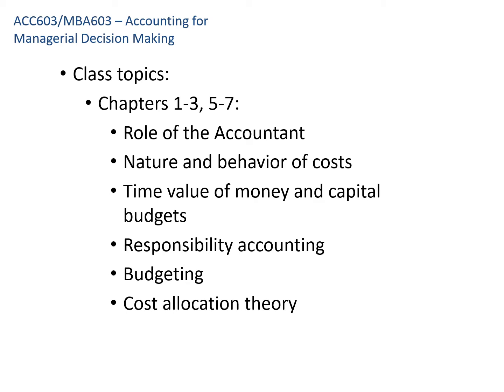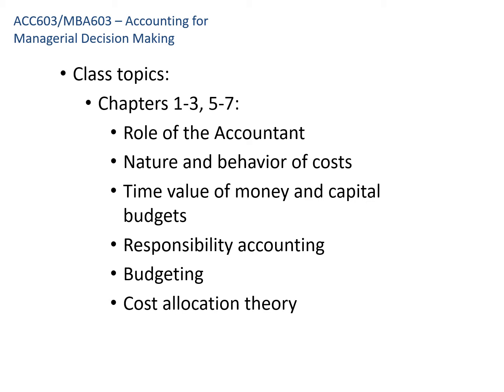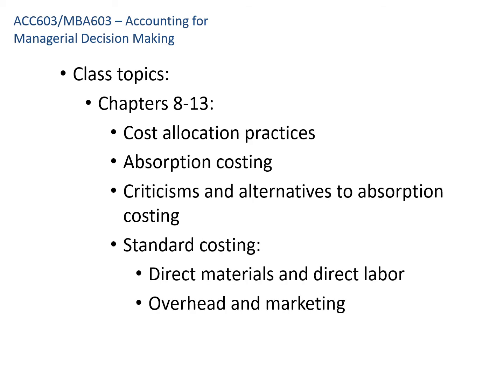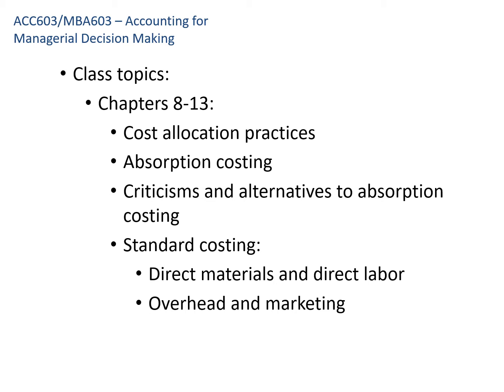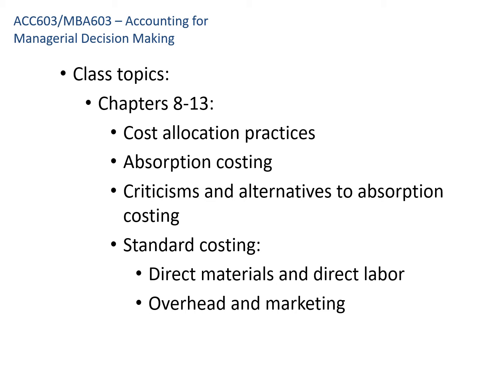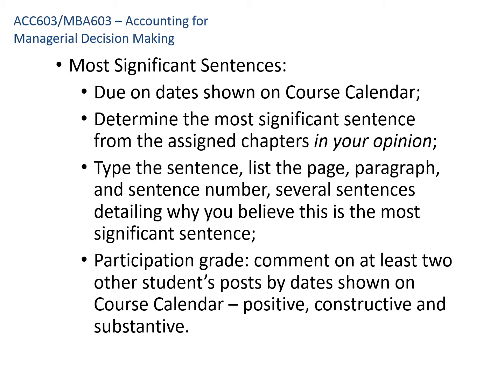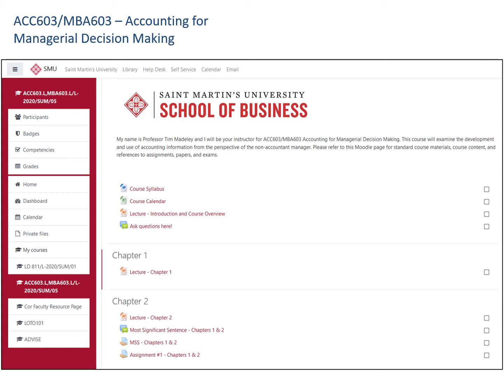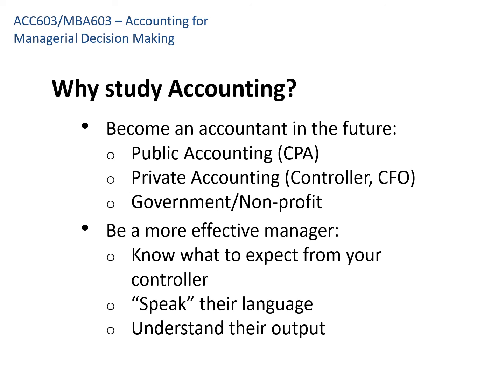Video Intro ACC630 MBA603 Su2020